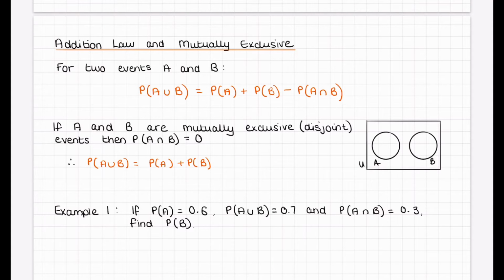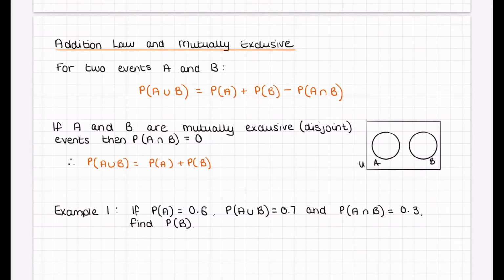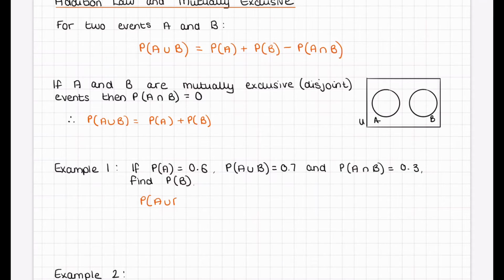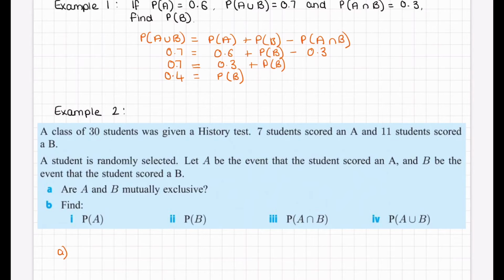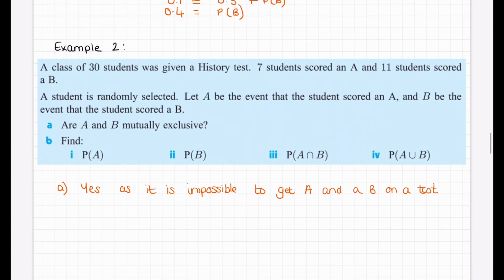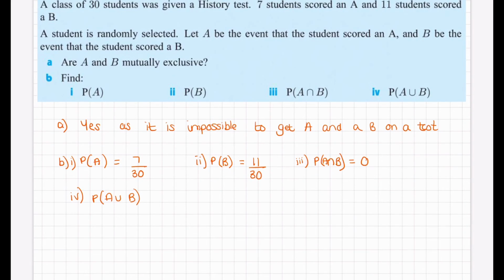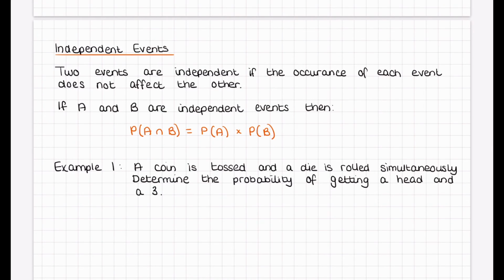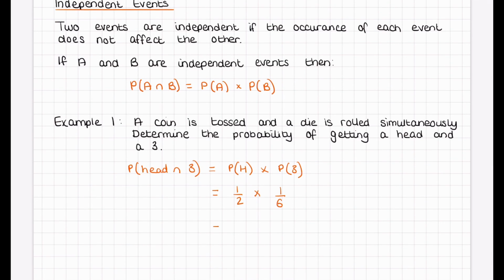Addition law and Mutually exclusive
Addition law, Mutually exclusive and independent events in probability